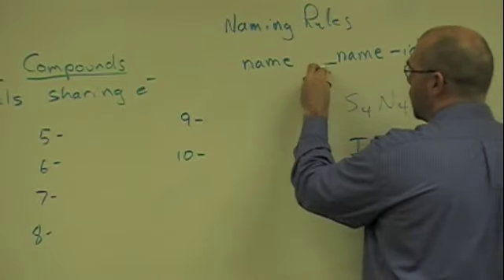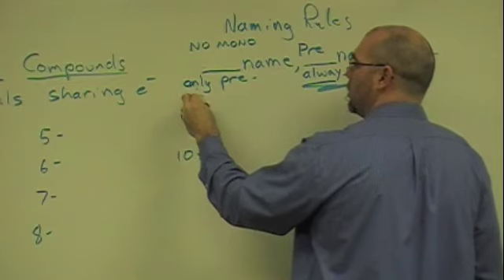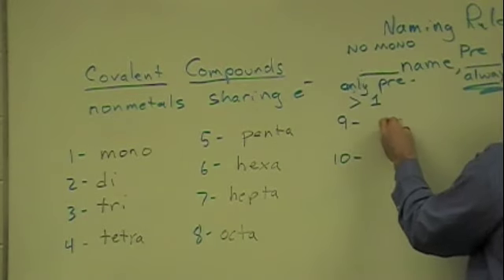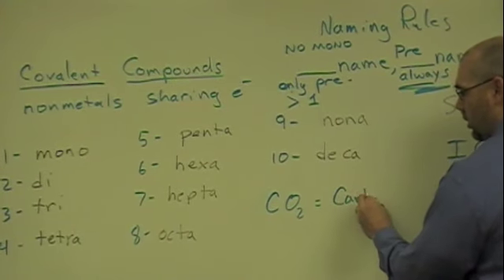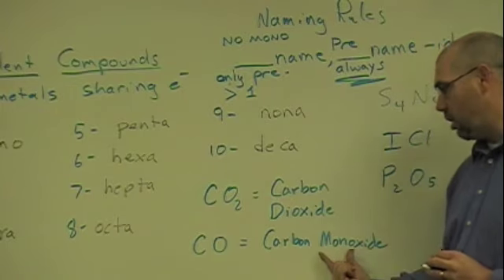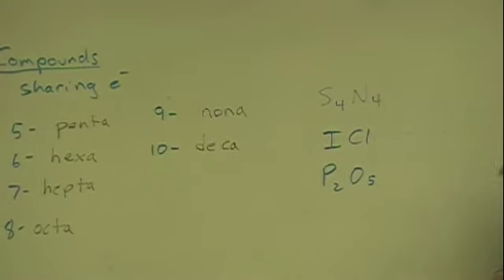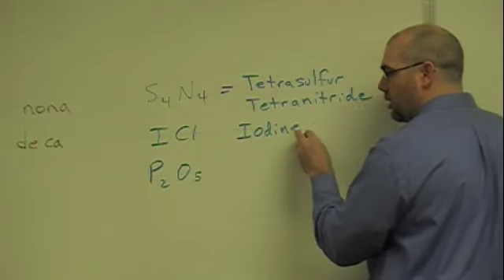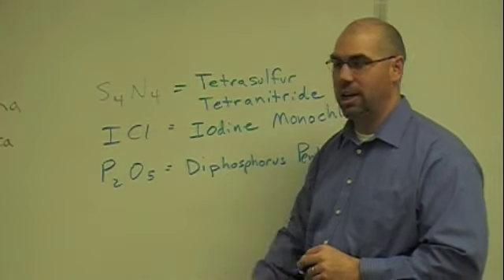Naming Covalent Compounds (Blue-Blue)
When do we use prefixes with the first element in compound?
When do we use prefixes with the second element in compound?
Name the 3 compounds from the notes:  S4N4, ICl, & P2O5